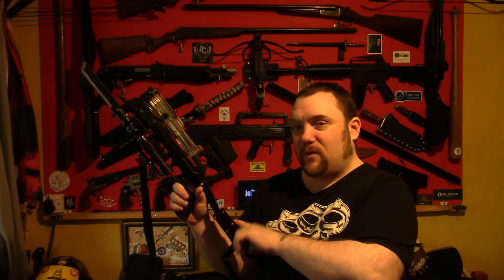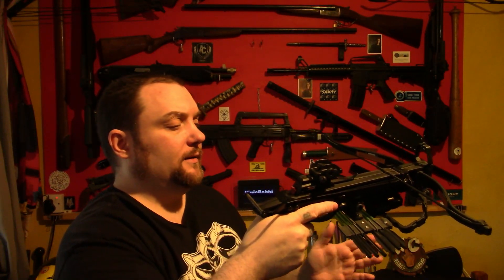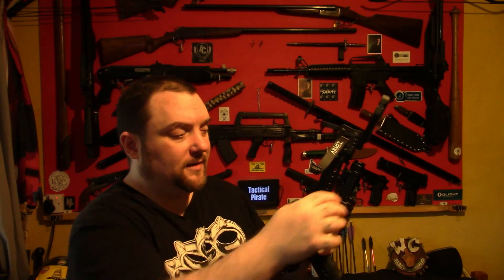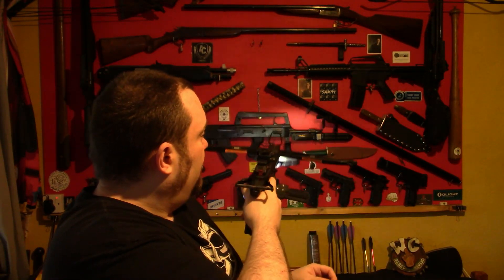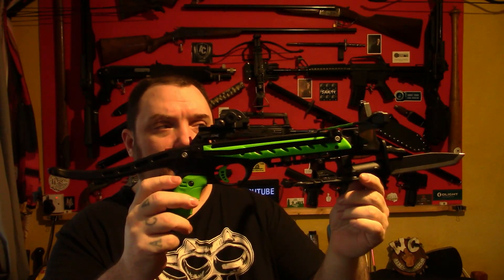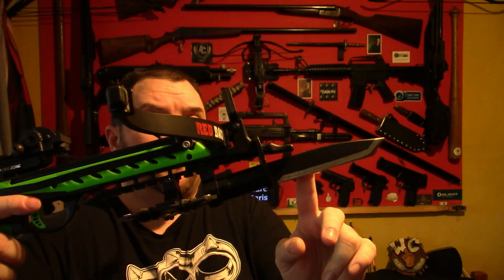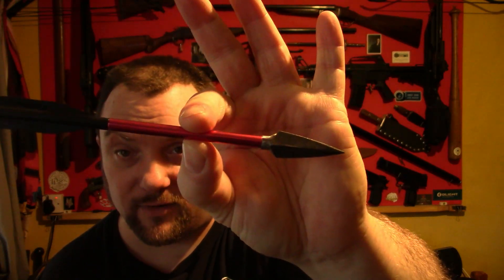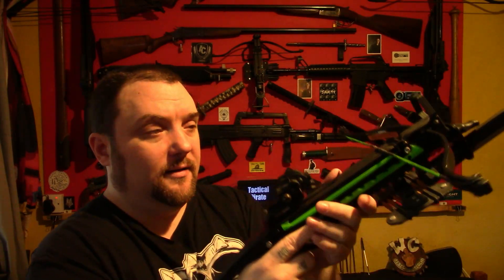Pistol Crossbows and Accessories (How to set them up)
Pistol Crossbows and Accessories (How to set them up) How to set up a pistol crossbow with a Red Dot Sight, Quiver, Sling, Bayonet Cocking Aid, Foregrip Handle, Flashlight and more...
My Products :
Bayonets - £22 (£19 + £3 postage)
Quiver and 6 ABS Bolts £12.50 (£10 + £2.50 postage)
3 x Broadhead Bolts £12 (£10.50 + £1.50 postage)
6 x Broadhead Bolts £22.50 (£21 + £1.50 postage)
Bodkin Tips 50p each (no postage costs depending on amount purchased)
Slings £7.50
Other Products :
Stock Extender - 3Dcabin.co.uk
Weaver Rail Riser -  LINKS COMING SOON
Crossbow Fore Grips -
Red Dot Sights -
High Scope Mounts -
Off Set Flashlight Mount -